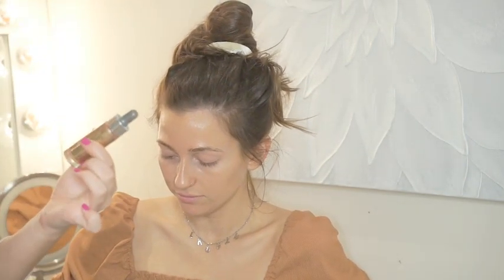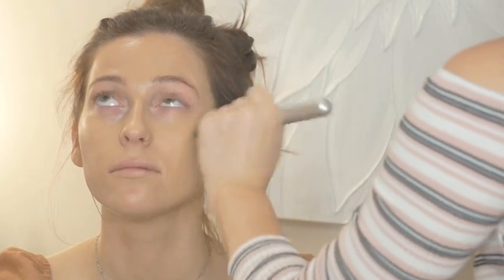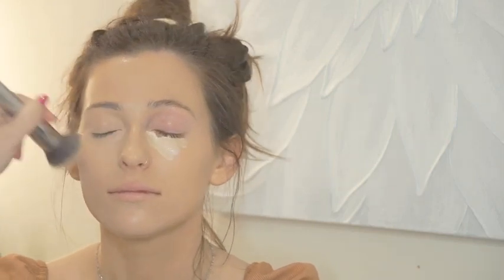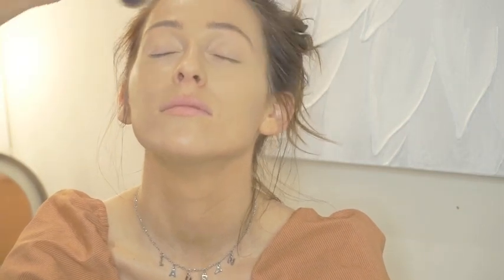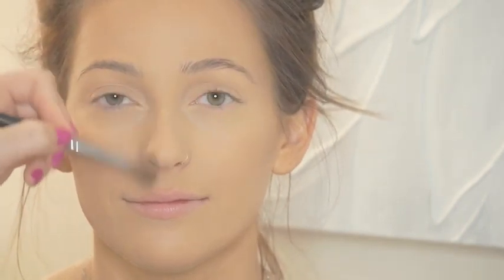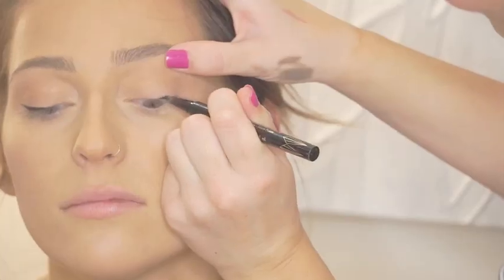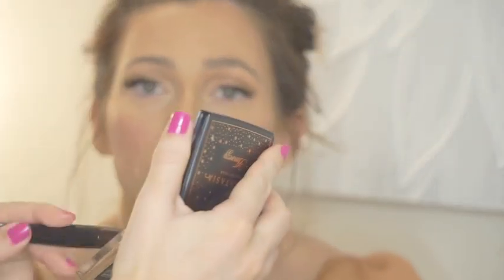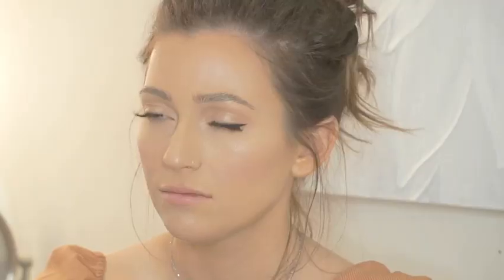Soft fresh glam on my bff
Hi sugar plums!!!

I know I have been MIA but IM BACK! Filmed this last month and just got around to posting it! Also we recorded an intro and outro and I have no clue where they went lmao. But it's about the makeup anyways sooo oh well heheh.

I can't wait to create more looks and teach more tips and tricks. Makeup allows me to express myself, create, play, and feel more confident. I hope watching my videos encourages and allows you to do the same :) xox

Connect w meee!

snap-
dpav

Lancome Eyeliner was limited addition so here's something similar!